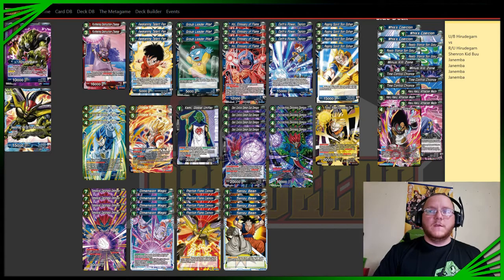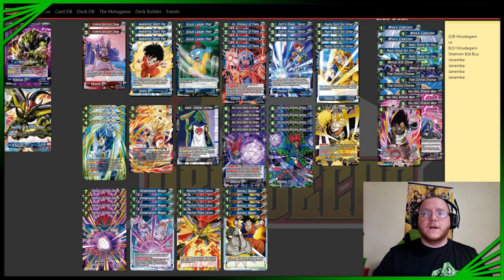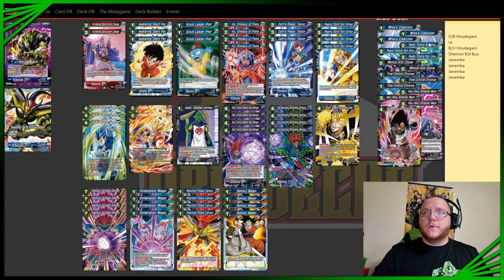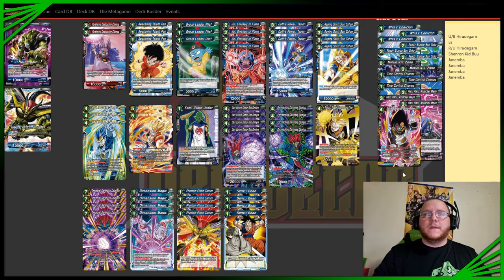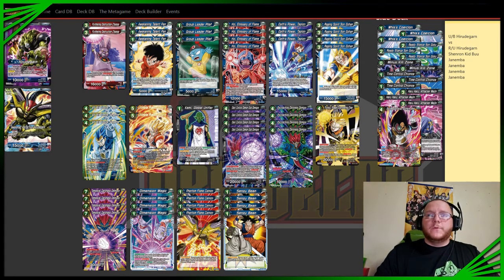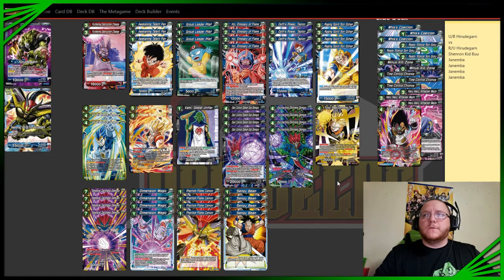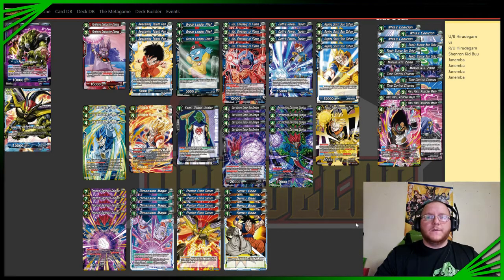Top 32 Orlando Celebrations Hirudegarn Report ft Markus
Join GnG Elite DBS team captain Markus as he talks about the deck he played in the Orlando Celebrations singles event as well as his matchups.

Keep updated with all things GnG Elite including videos, articles, streams, deck brews, giveaways for games such as Magic: The Gathering, Yu-Gi-Oh!, Pokemon, DBS, and more on our fan